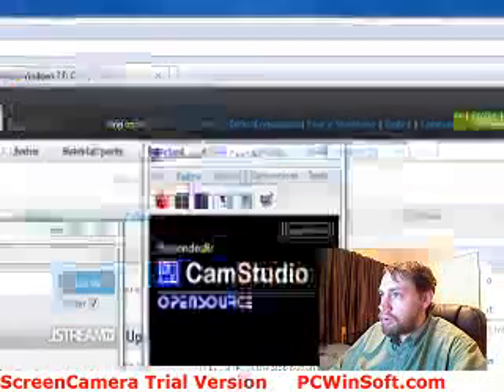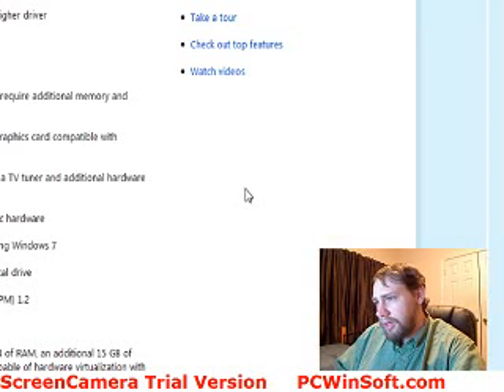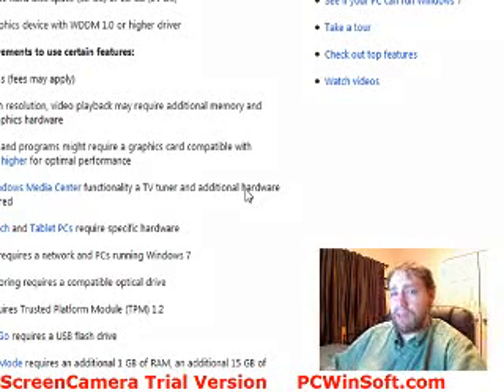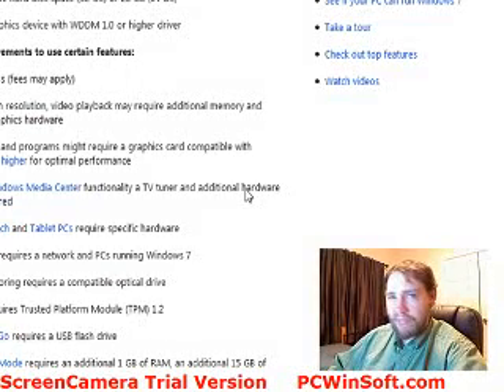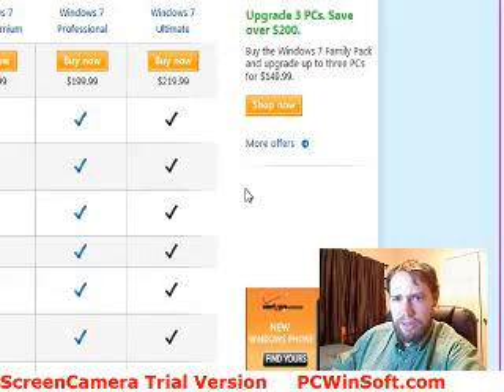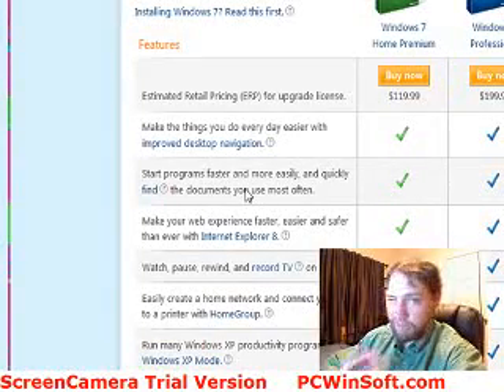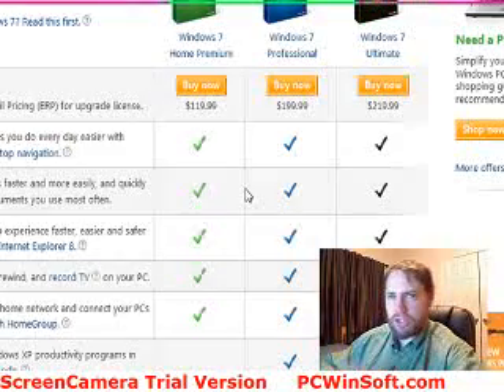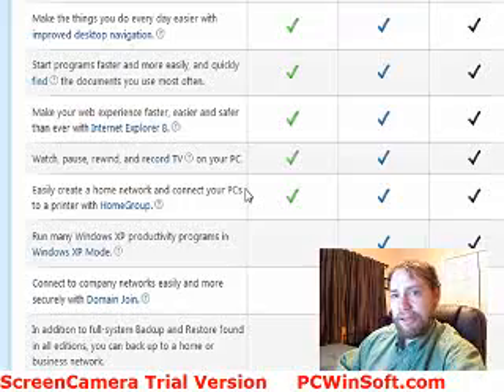Windows 7 System Requirements and Editions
Brief overview of Windows 7 system requirements and the differences in the various editions - Captured Live on Ustream